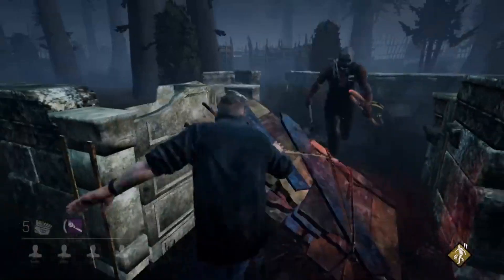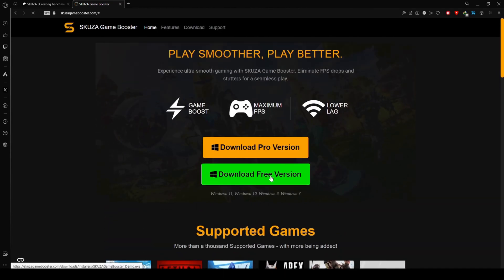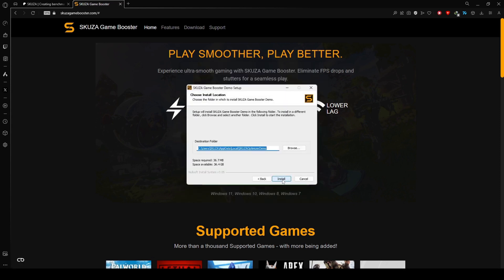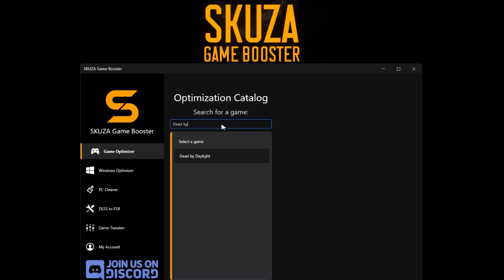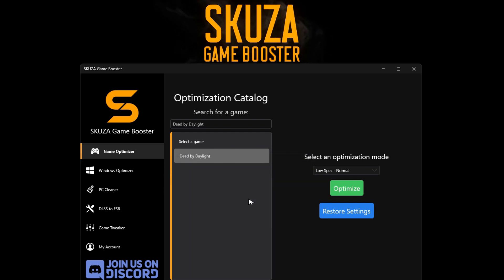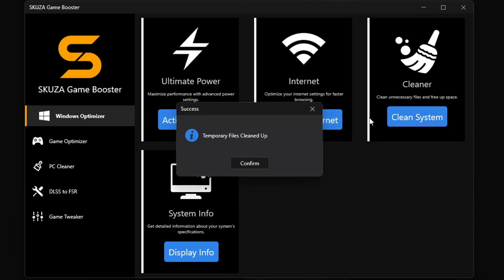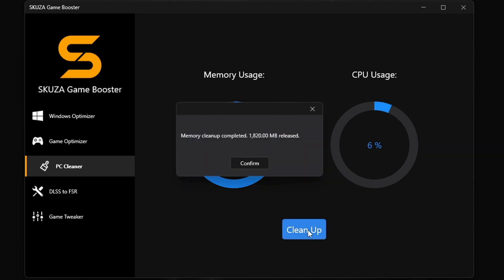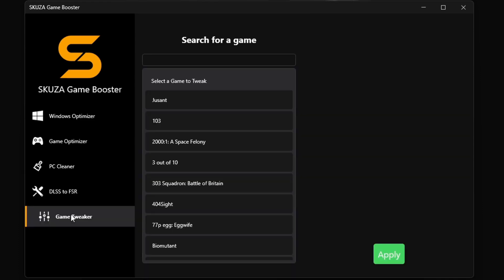Dead by Daylight FPS Boost for Low End PCs! NO FPS Drops, Lag Fix and Stutter Fix 2024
Dead by Daylight: Boost FPS & Reduce FPS Drops, Lag & Stutters FOR LOW-END PCs

If you are having Dead by Daylight lag issues or low FPS On Low End PCs, this guide will help fix all fps drops and performance issues.